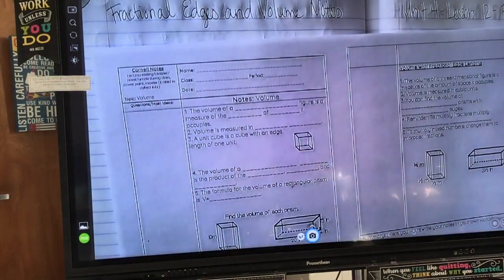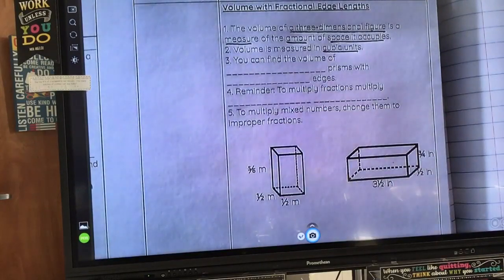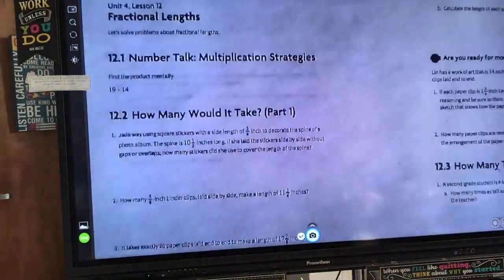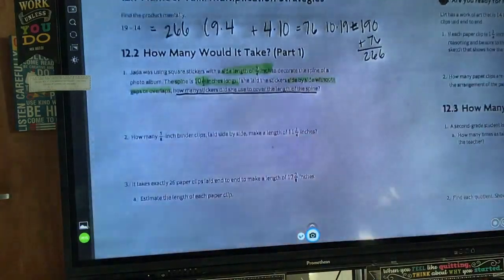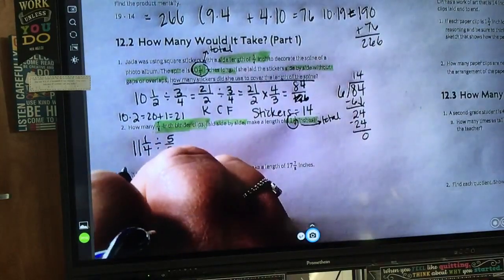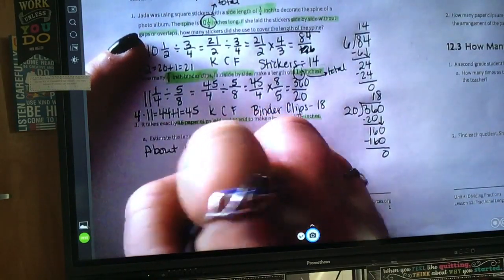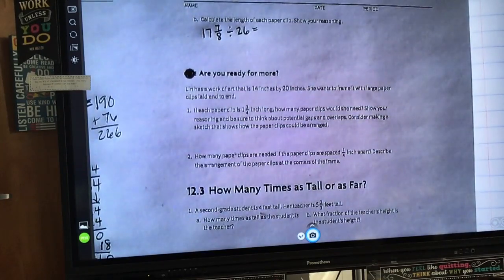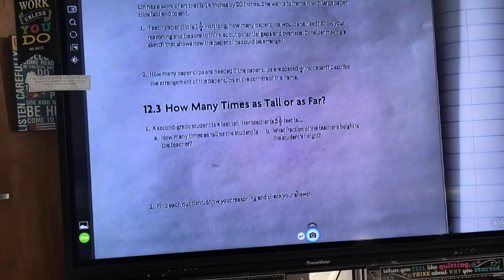Math - 1st and 2nd Period - 12/14